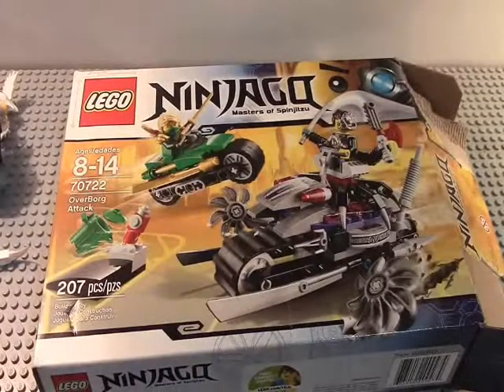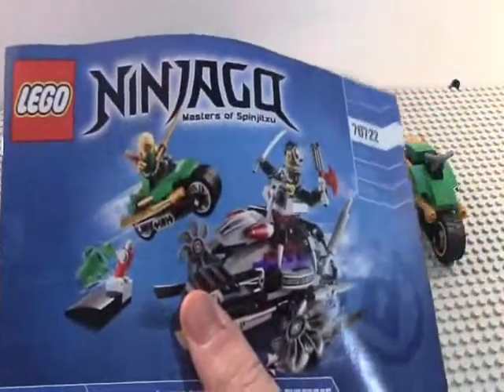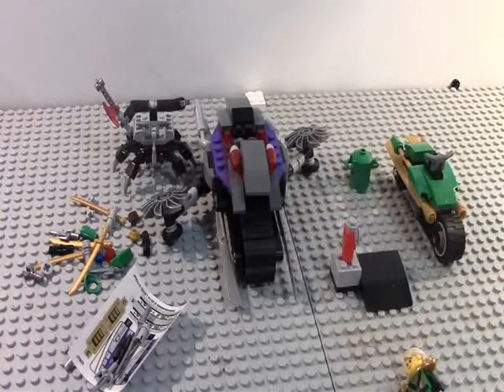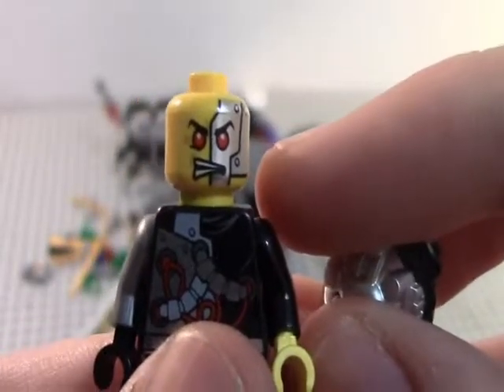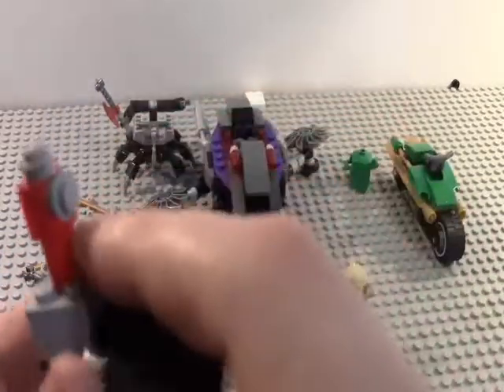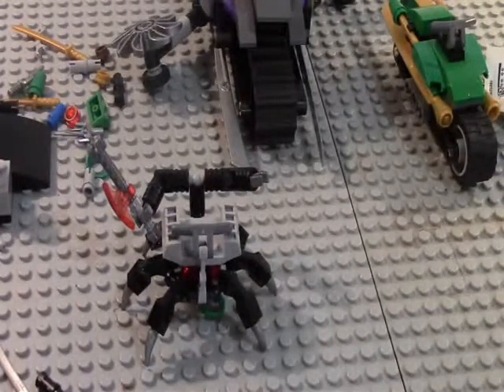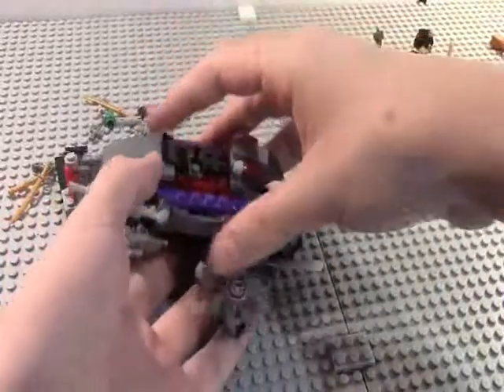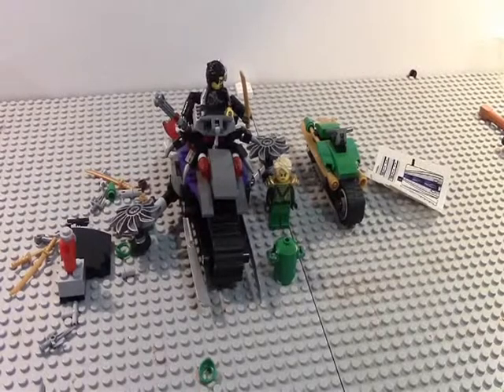lego ninjago overborg attack review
finallt a new lego ninjago review by legoshowtv